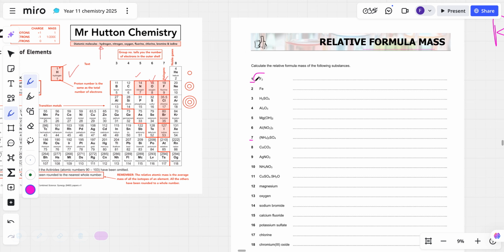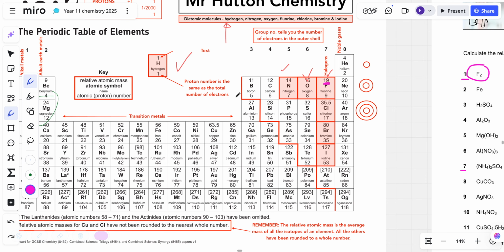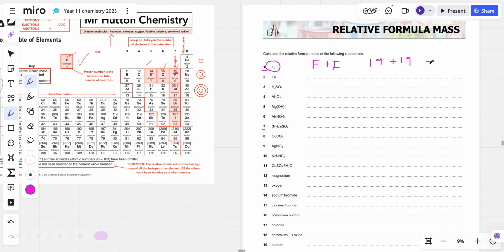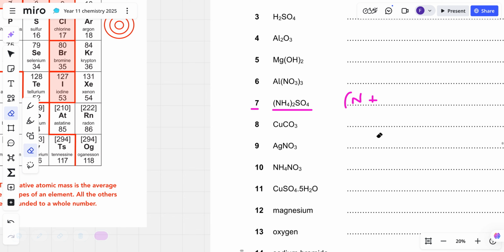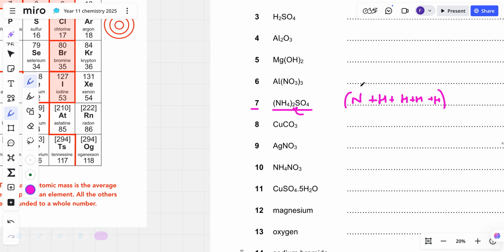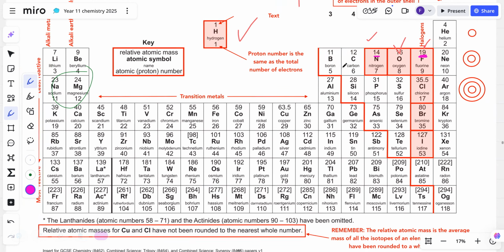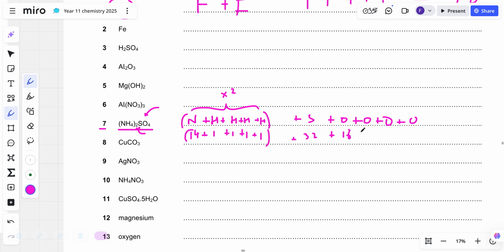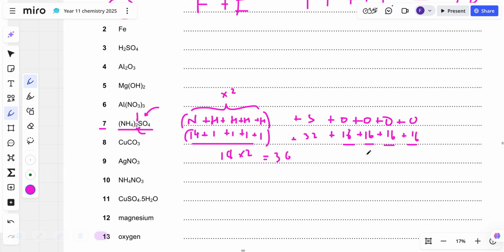💥 Why “RFM” Isn’t Just Fancy Math — It’s How Chemists Stop Chaos! 🧪😂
Ever tried calculating Relative Formula Mass (RFM) and ended up with the wrong number because you used the wrong periodic table? 😬 Don’t worry — we’ve all been there!

In this hilarious (and surprisingly useful) lesson, Fiaraz Iqbal, expert Chemistry tutor and lead educator at UK Virtual Academy
, breaks down:

What RFM actually means (spoiler: it’s not a new radio station 🎧)

Why using the right periodic table is literally the difference between scientific glory and explosive embarrassment 💥

How to ace your GCSE Chemistry questions with confidence

Perfect for GCSE students, science nerds, and anyone who’s ever wondered if atoms are secretly judging your math.

🧠 Learn more from Fiaraz:
🌐 themathsandsciencetutor.co.uk

🤖 shunka.ai